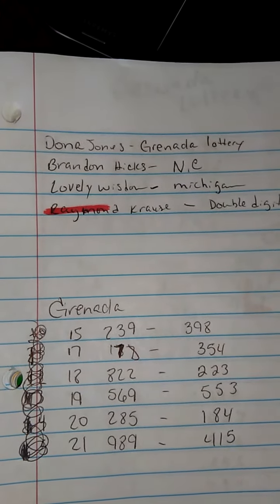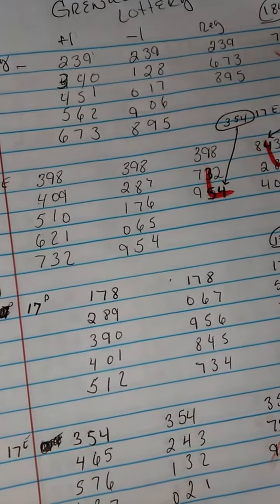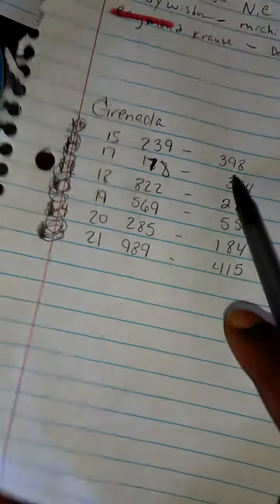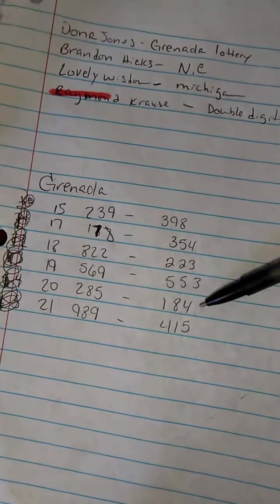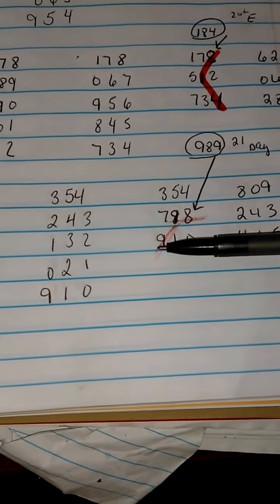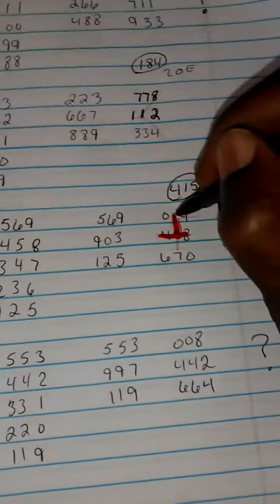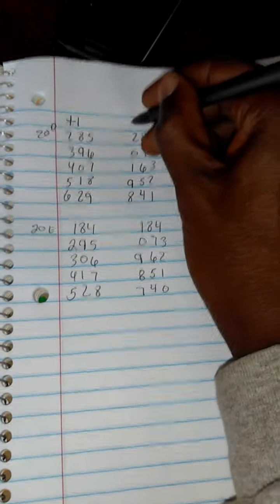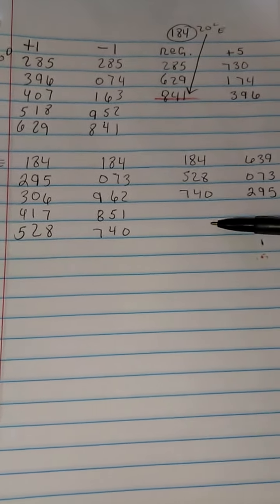How to win pick3 .everytime special thanks to Donia Jones.Grenada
Complete guide to how to win the lottery everytime.